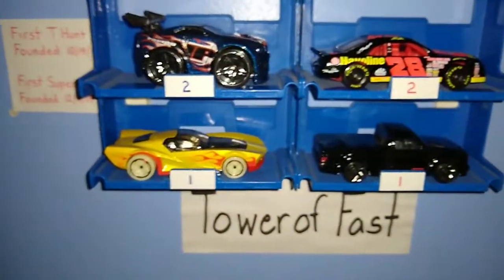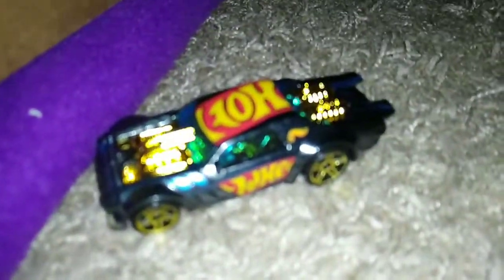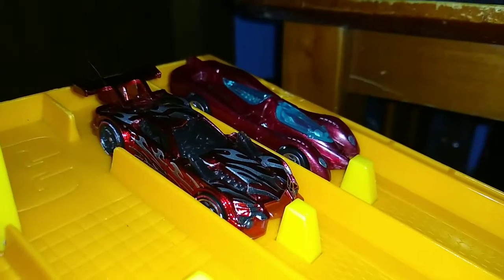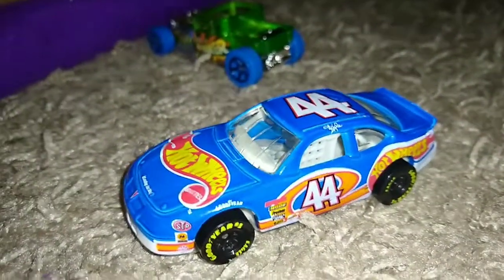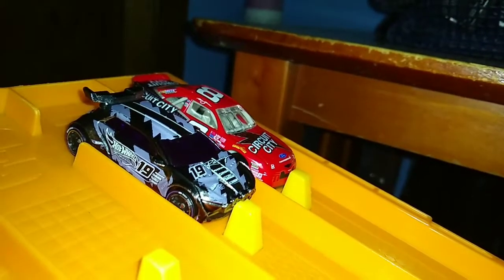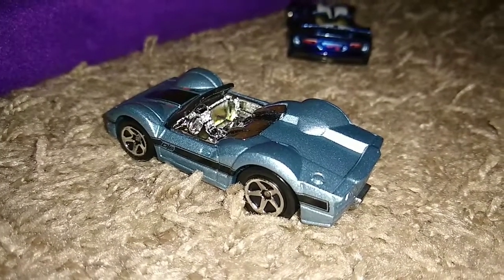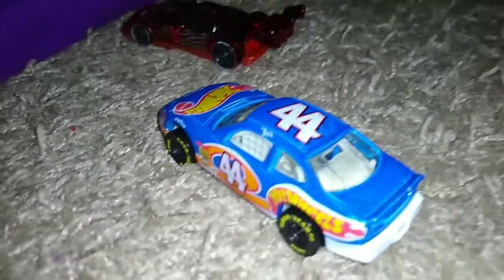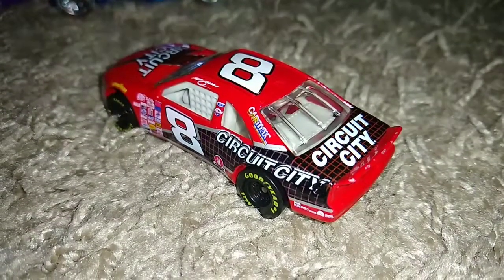Hot Wheels Weekly Race, Week 3... 1/16/21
We've Gotten a Tower of Fast Race With a Twist. It May not happen if The 16 Spoilers Have it their way on the Down & Back Track.